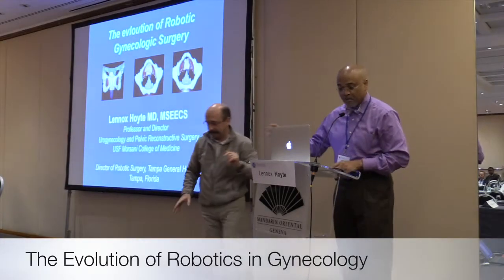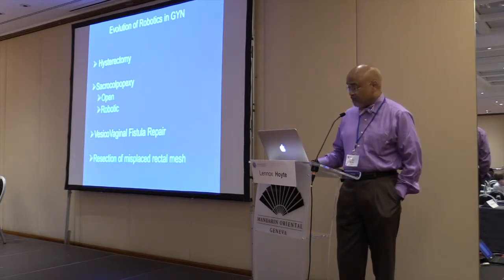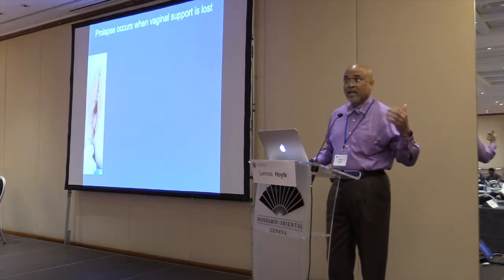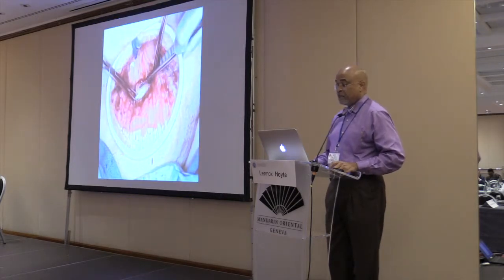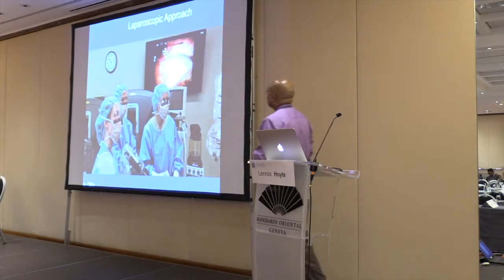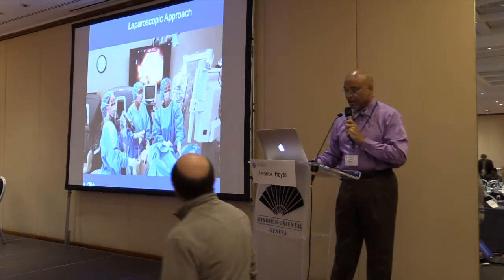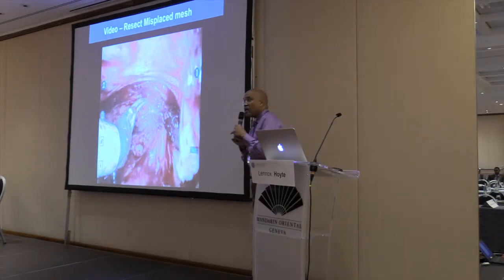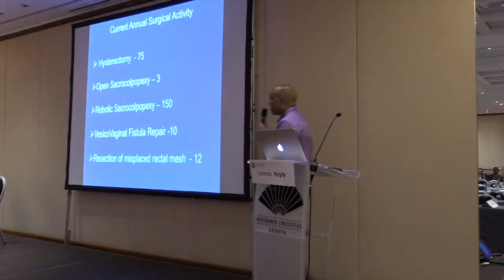The Evolution of Robotics in Gynecology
Lennox Hoyte speaks at the RAMSES 2015 International Conference about The Evolution of Robotics in Gynecology at the fifth plenary.